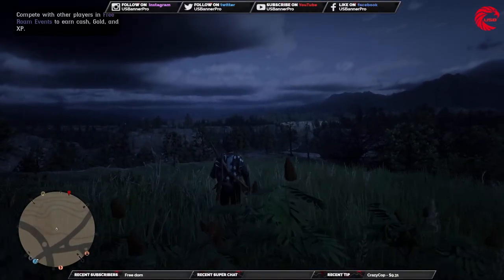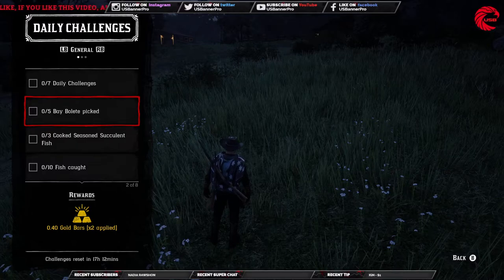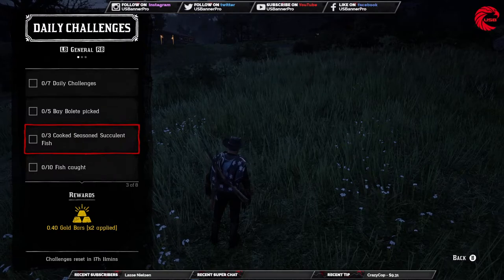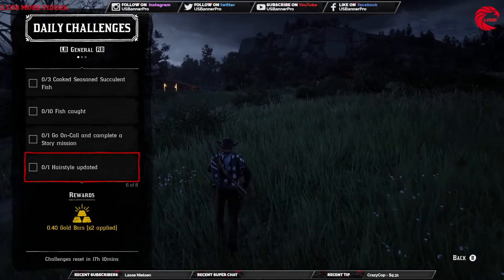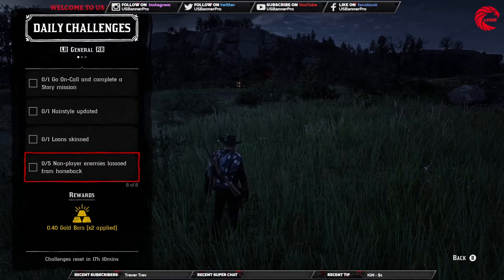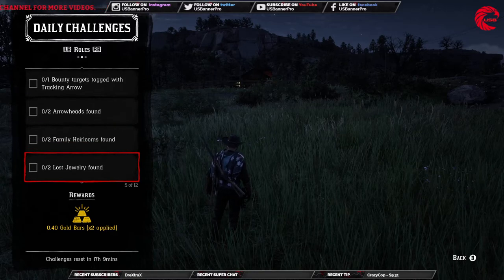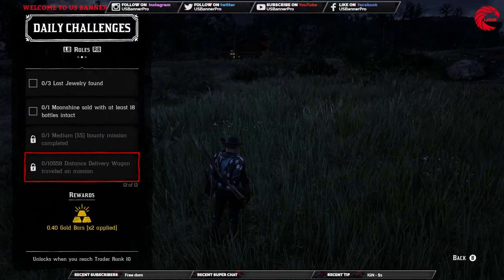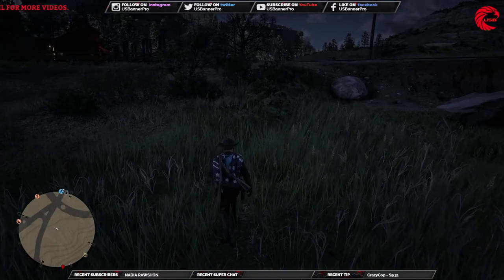Red Dead Online RDR2 Daily Challenge Loons Bay Bolete Locations 5 February